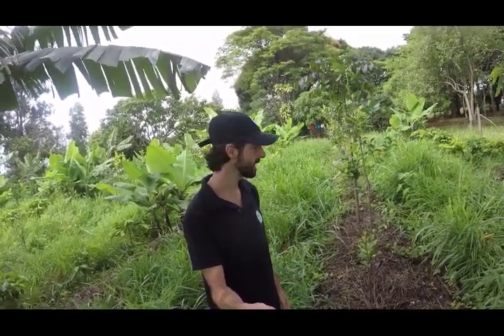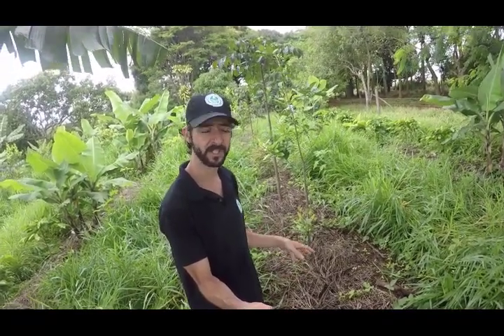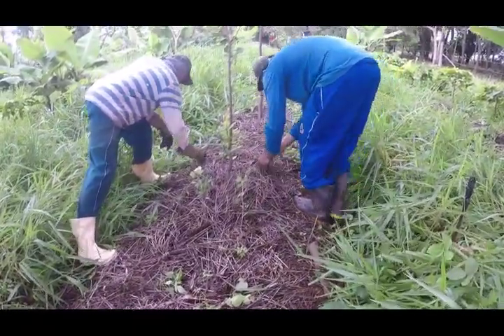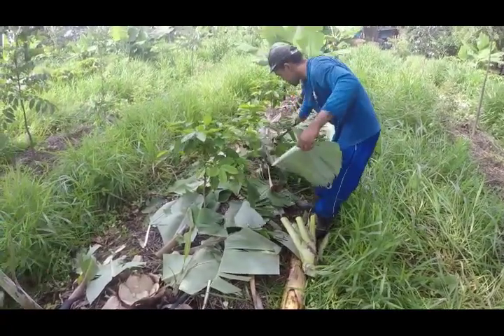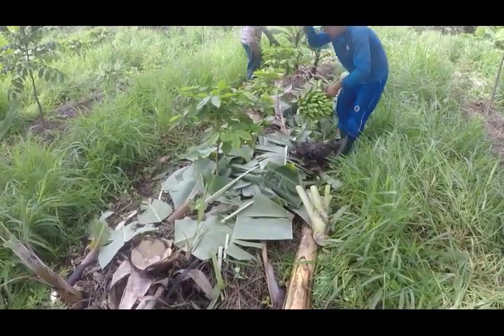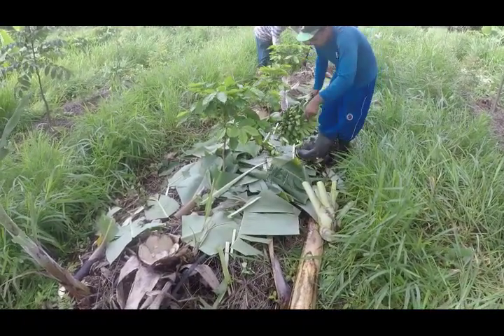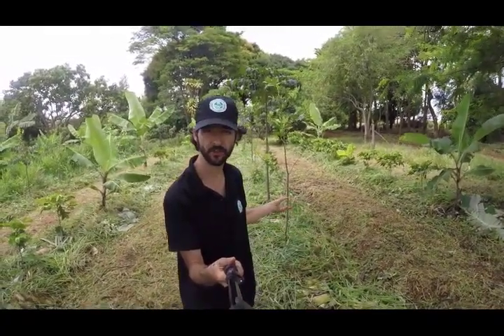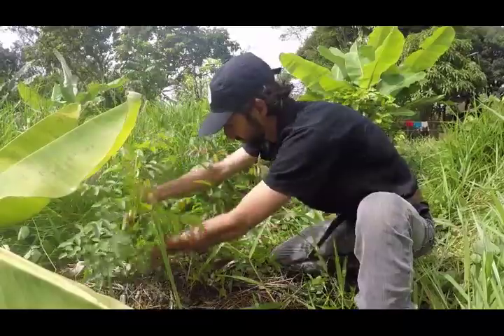Grass System | FOOD FOREST | ALLEY CROPING | AGROFORESTRY PRACTICES